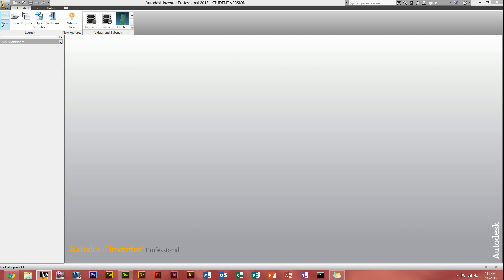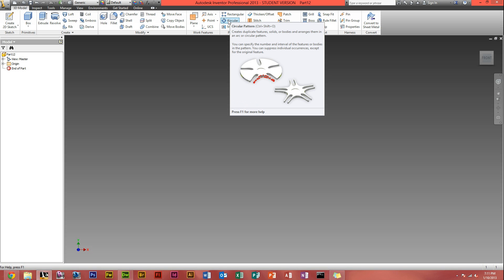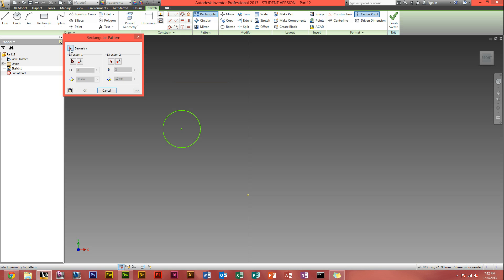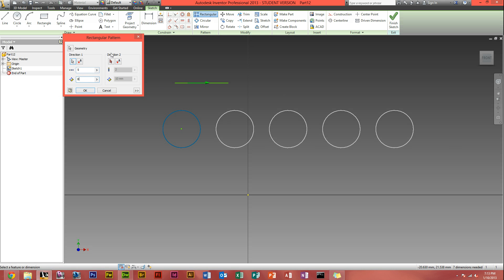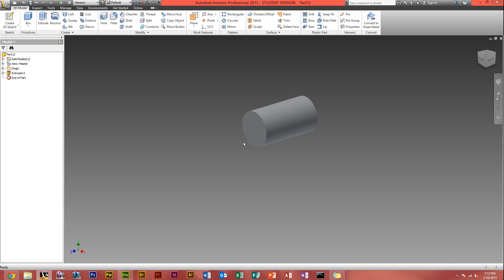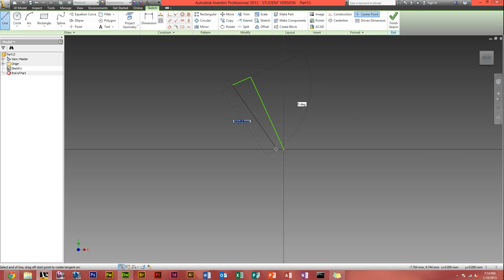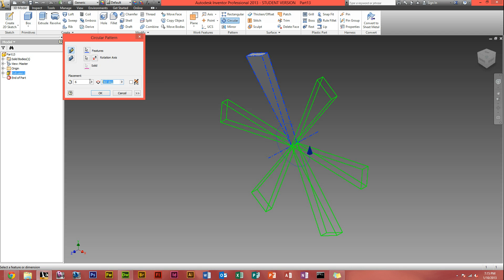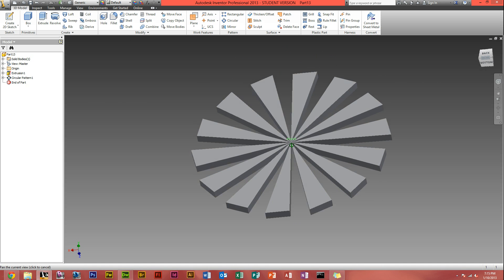Autodesk Inventor 2013 - Using the rectangular and circular pattern tool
More videos on Autodesk Inventor, Revit and AutoCAD and more Adobe software videos uploading soon
Will have website being published soon make sure to check it out!
Any tutorial recommendation on any graphics software please message or comment,